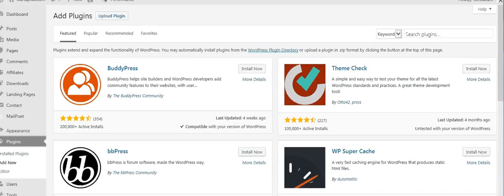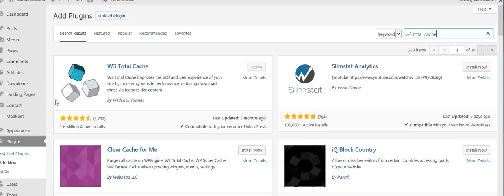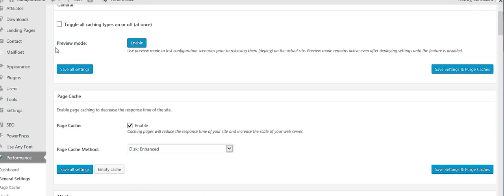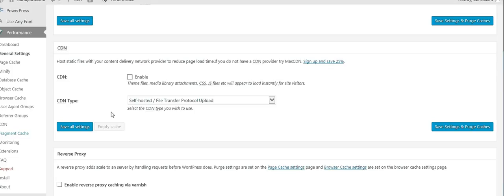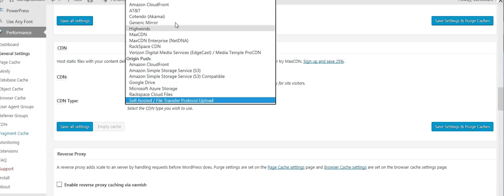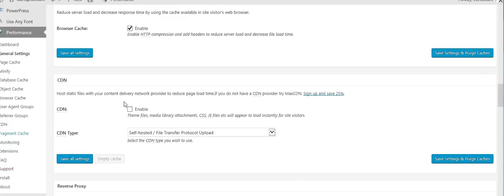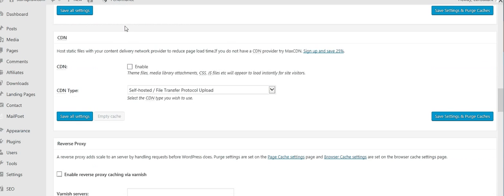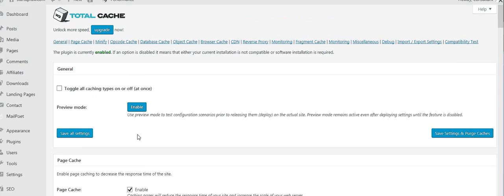How to setup w3total cache for wordpress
How to setup w3total cache for wordpress: You need a cache for your website. the best cache tool for wordpress is w3 total cache.